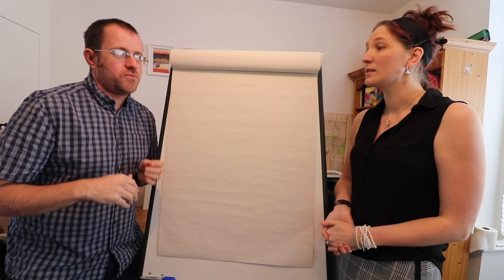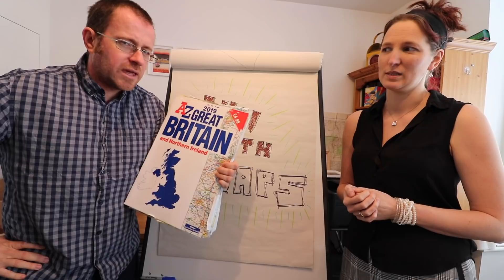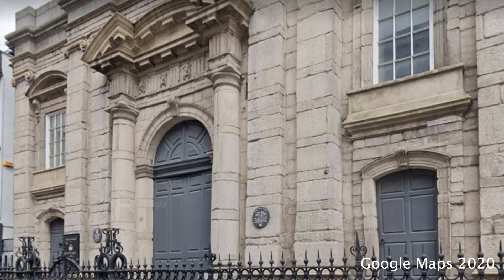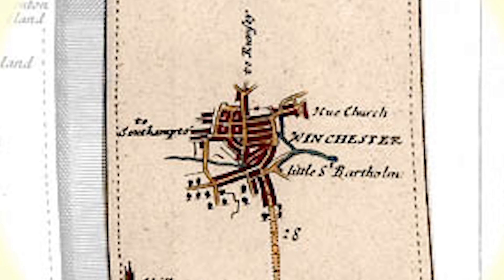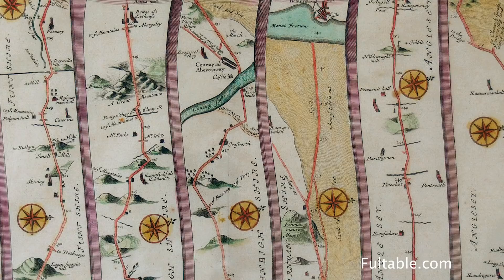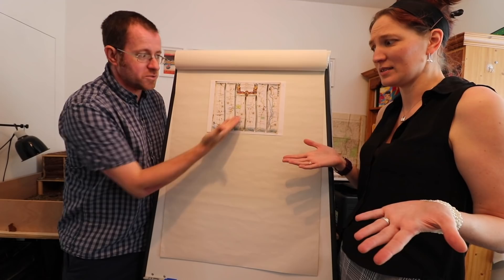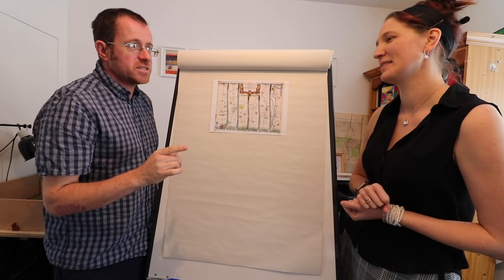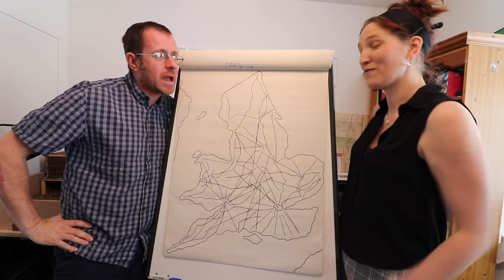The Road Atlas with a Hidden Agenda.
In the weeks little Map Mystery we explore the Uk's first Road Atlas and its slightly devious purpose.

Welcome to another video where we explore Britains Maps and their influence the crown and development of the Uk's early road network.